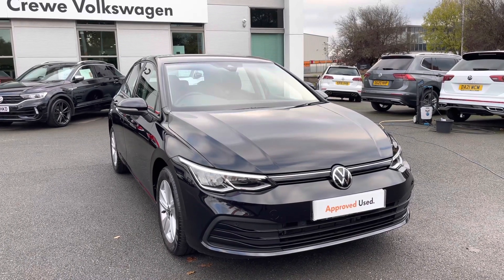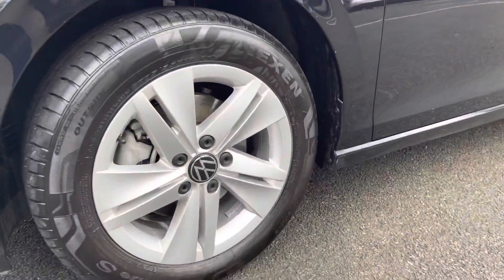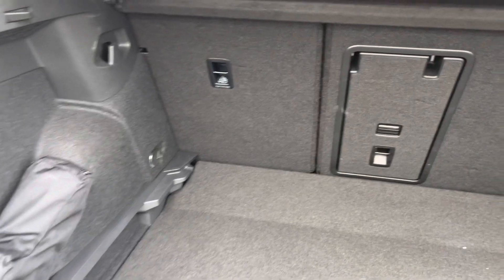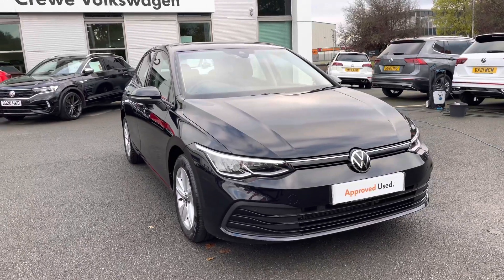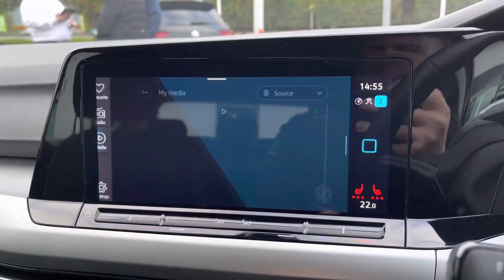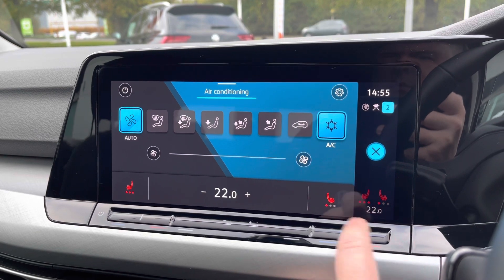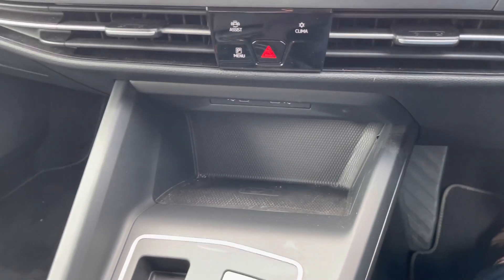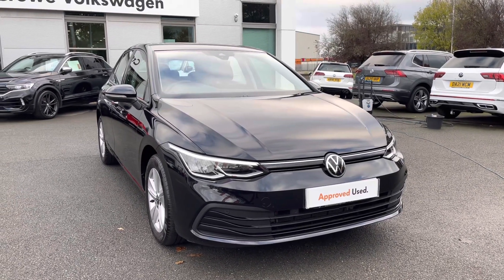Approved Used Volkswagen Golf MK8 Hatchback 5Dr 1.0 eTSI 110ps Life EVO DSG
Check out this Approved Used Volkswagen Golf MK8 Hatchback 5Dr 1.0 eTSI 110ps Life EVO DSG currently for sale at Crewe Volkswagen.

Mild-Hybrid Petrol
Automatic
Deep Black Pearlescent
16"Norfolk Alloy Wheels
LED Headlights with LED Daytime Running Lights
1-Zone Climate Control
Optional Winter Pack - Heated Front Seats with Heated Steering Wheel
8"Discover Navigation System with AppleCarPlay/AndroidAuto
DAB Radio

0:00 - Intro
0:20 - Exterior
0:44 - Rear Cabin
1:05 - Boot Space
1:21 - Front Cabin
1:35 - Subscribe
1:45 - Behind the Wheel
3:45 - Get in Touch